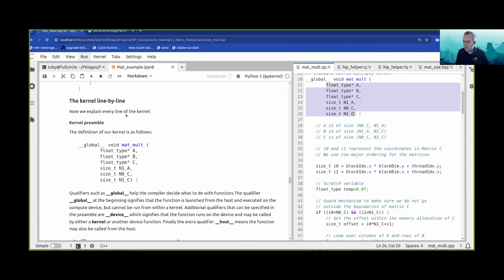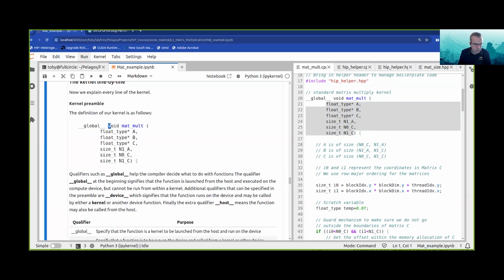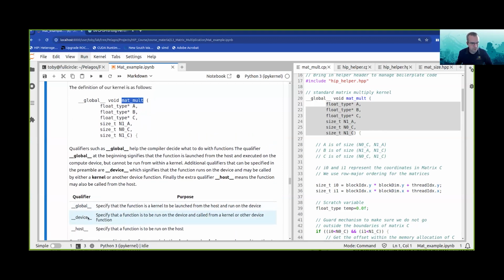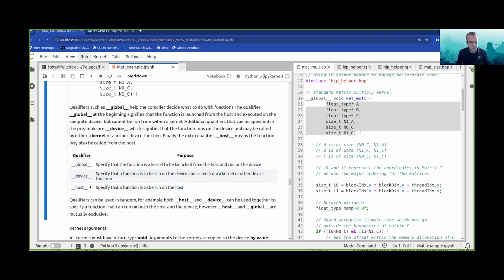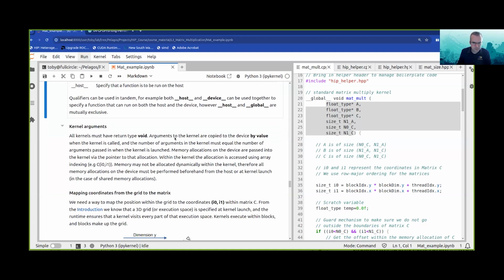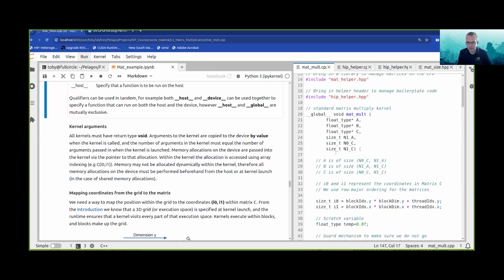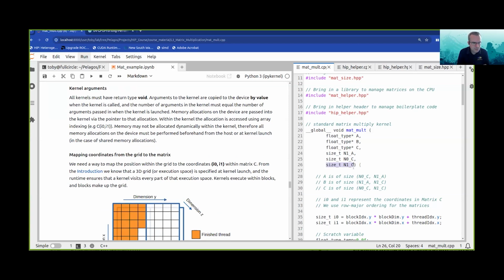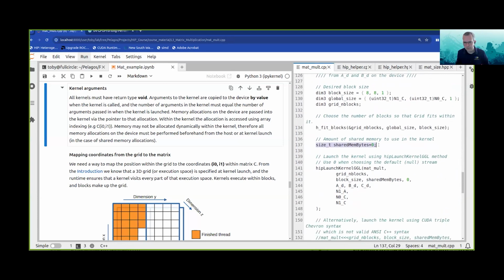HIP Workshop | Matrix multiplication | Review part 1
This video covers matrix multiplication covered in the previous segment